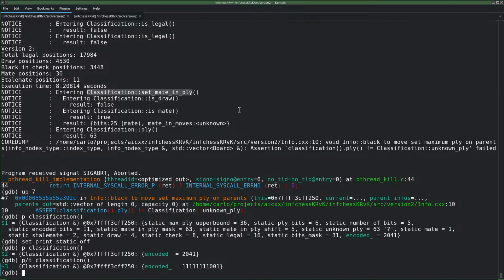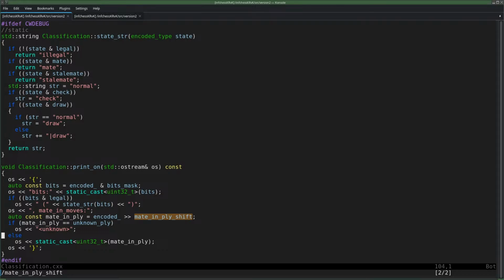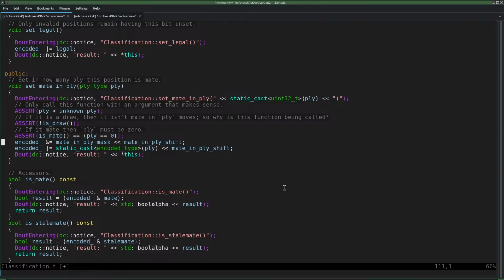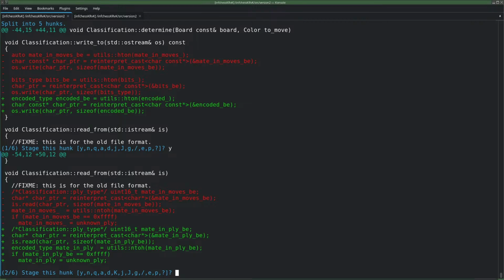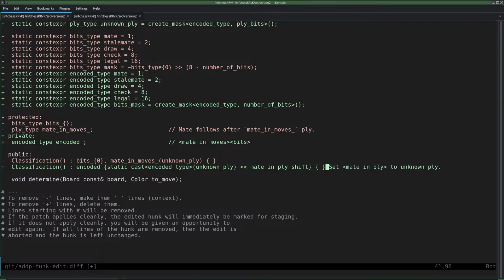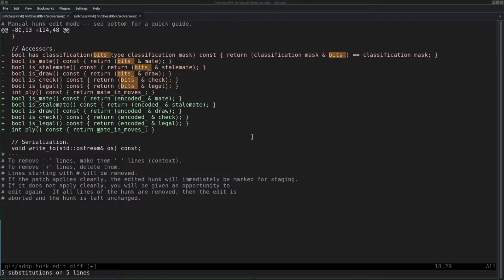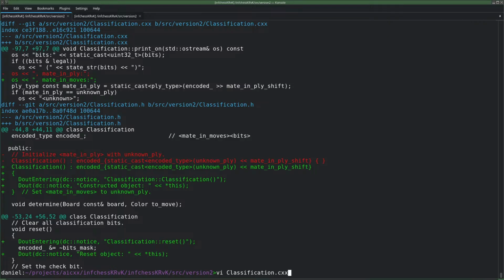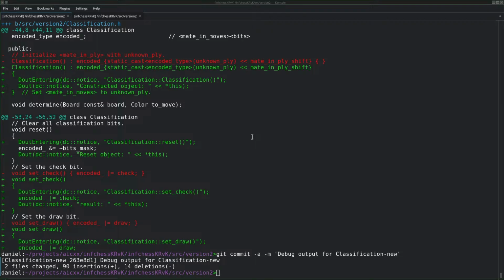C++: K+R vs K on quarter infinity board - REWRITE 2 - part 17.